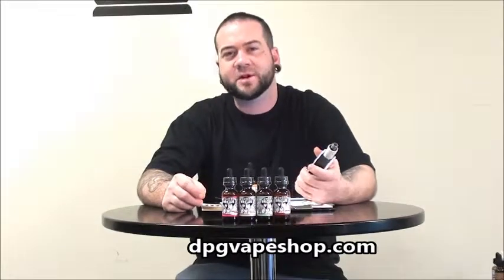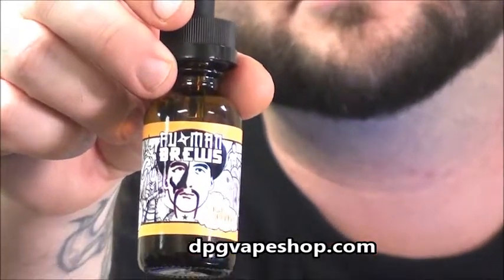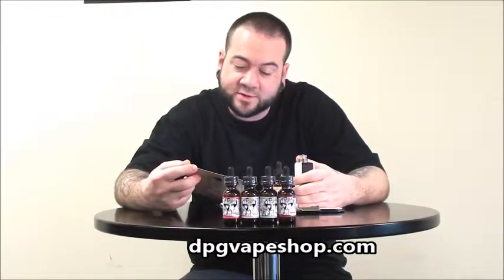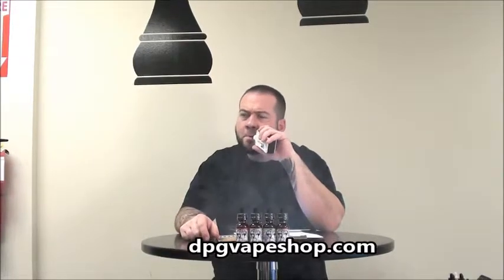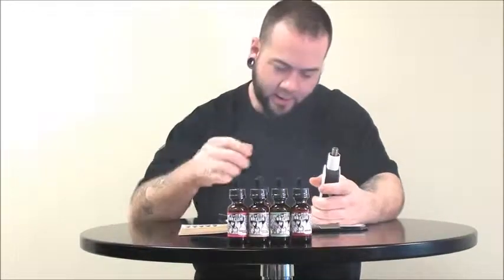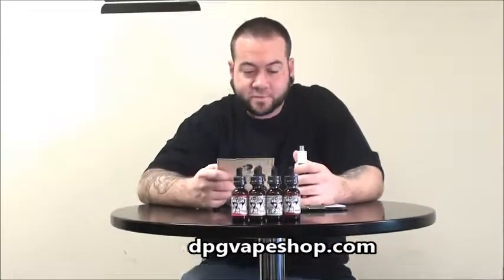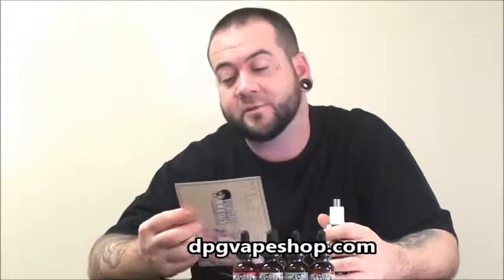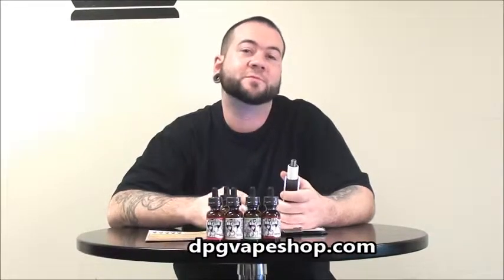Fu Man Brews E- Juice Review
Today Ejuice Review is Fu Man Brews E- Juice

DPG Vape Shop is Located @

111 S. Court Ave

Ben The Reviewer is a 5 Star Tattoo Artist In Memphis, Tn